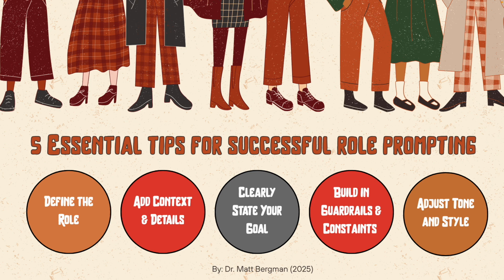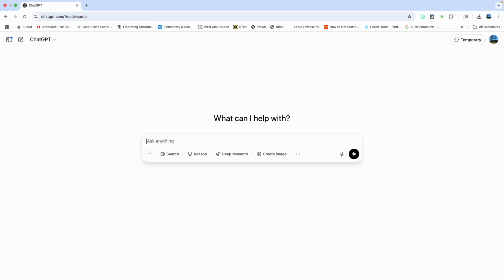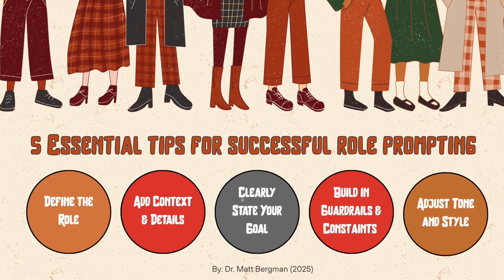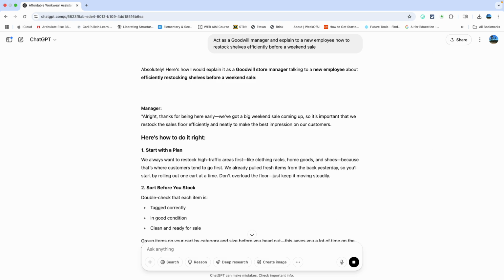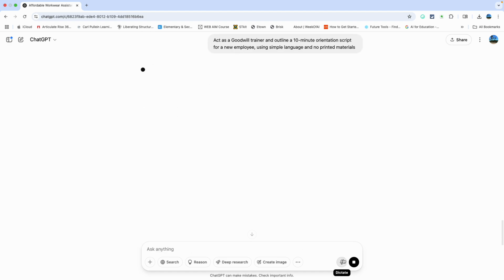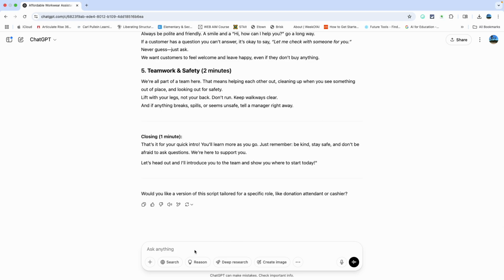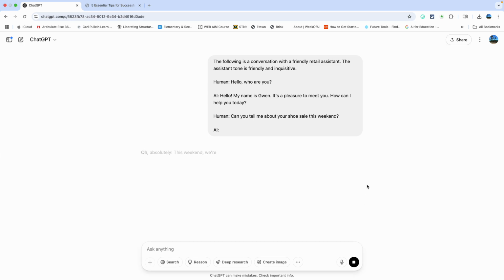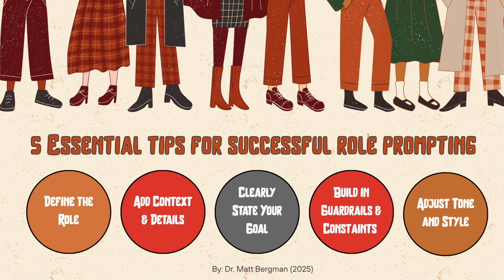5 Essential Tips for Successful Role Prompting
Role prompting is a powerful technique in AI prompting. By assigning a clear role or persona to the AI, you can significantly improve accuracy, creativity, and quality of the responses. Learn 5 Essential Tips for a Successful Prompt.